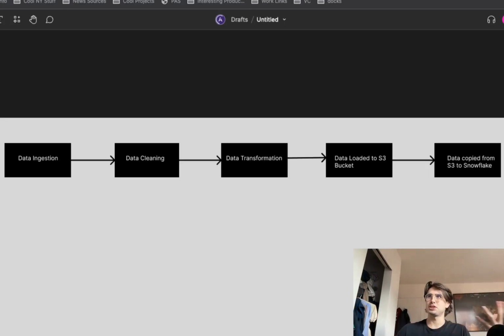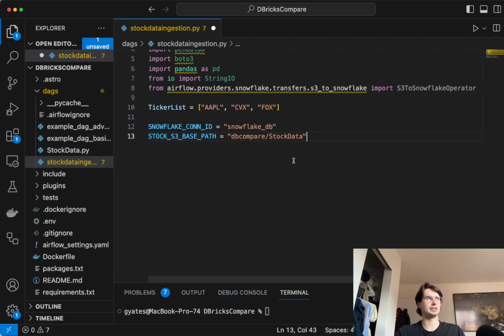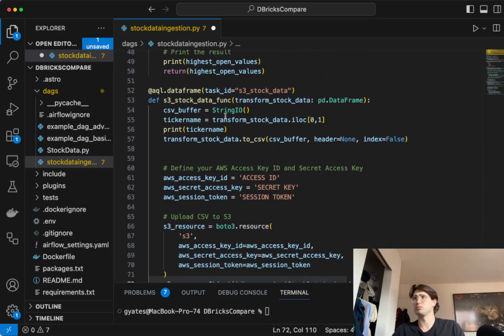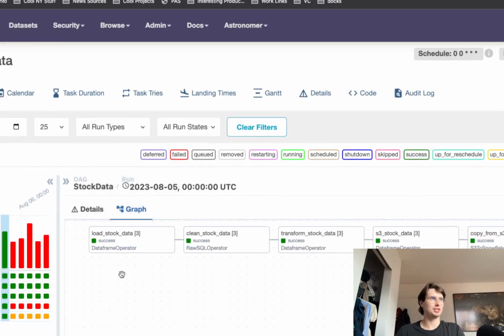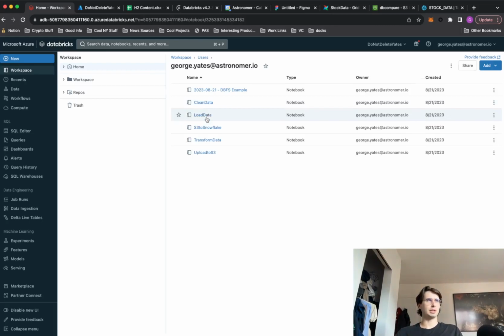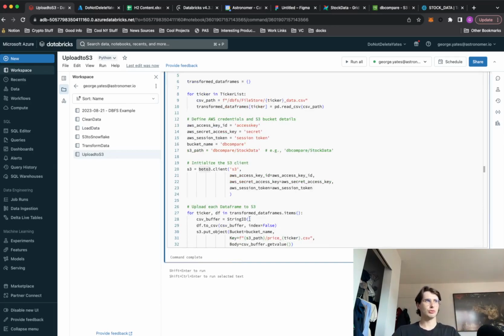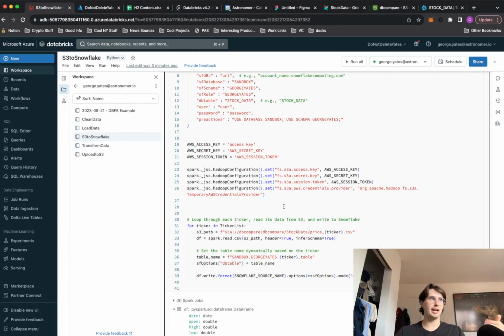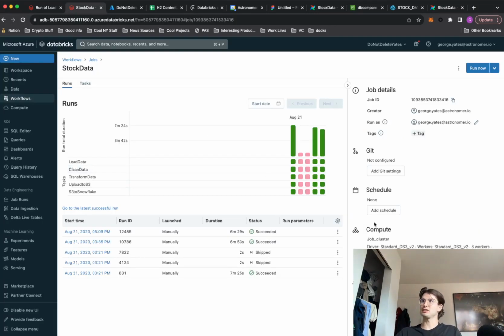Databricks Vs. Airflow for ETL Workflows!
In this video I'll be replicating the same ETL workflow in both Airflow and Databricks, so that you can form your own conclusions about which is better suited to your use case and development style!